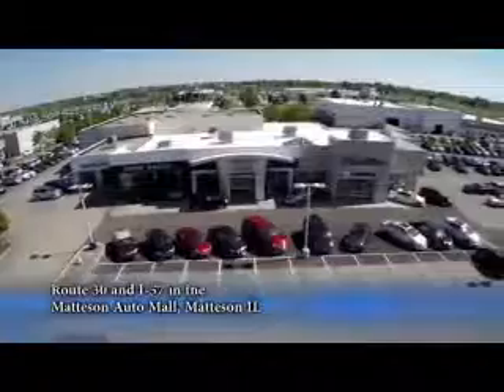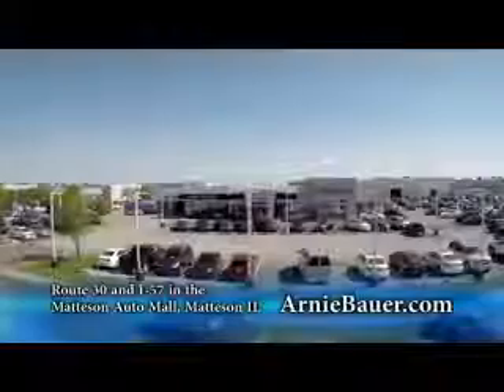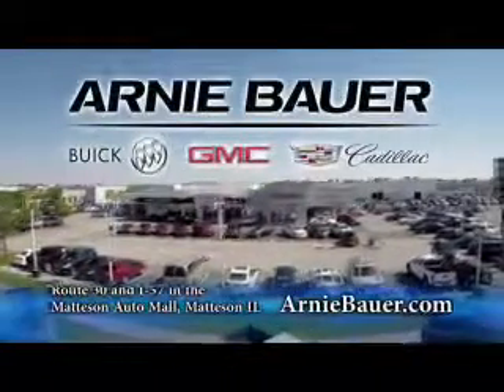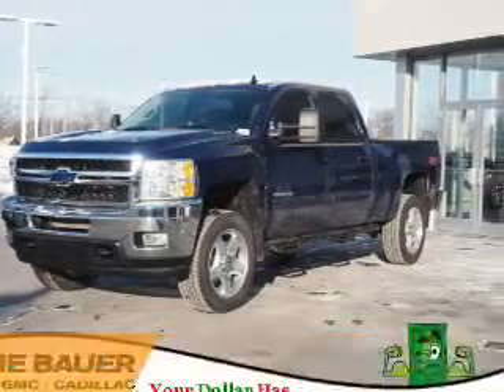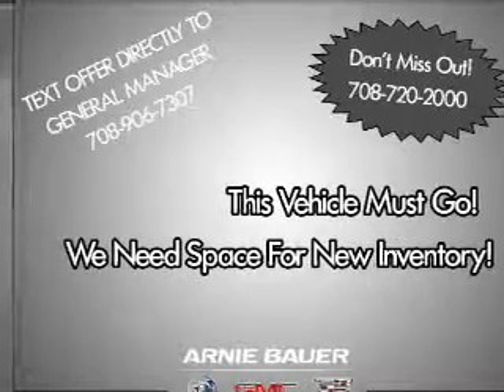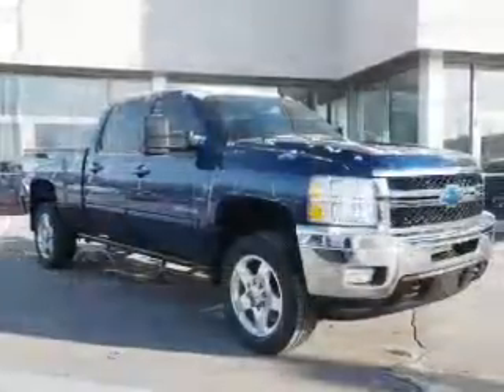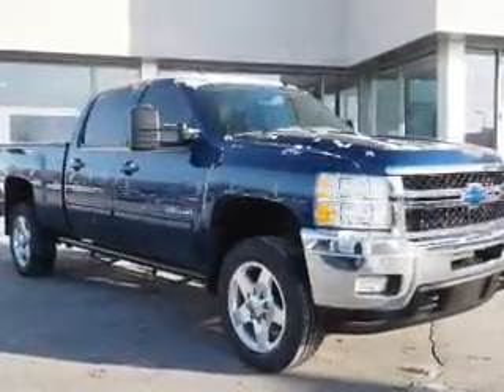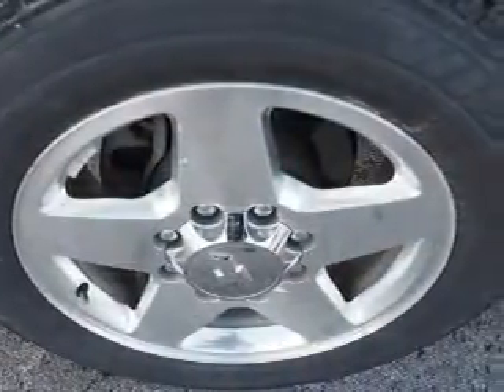2013 Chevrolet Silverado 2500HD P7162 - Matteson IL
Year: 2013
Make: Chevrolet
Model: Silverado 2500HD
Trim: LTZ
Engine: 6.0 liter 8 Cylindercylinder 4WD
Transmission: Shiftable Automatic
Color: Blue
Mileage: 74024
Address:
5525 Miller Circle Drive
Matteson, IL 60443
VIN:1GC1KYEG0DF191182